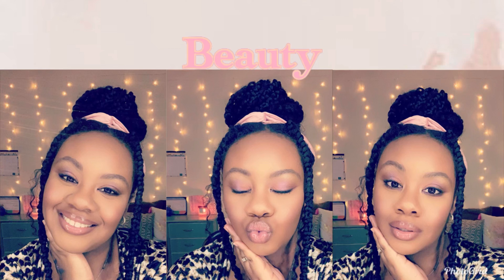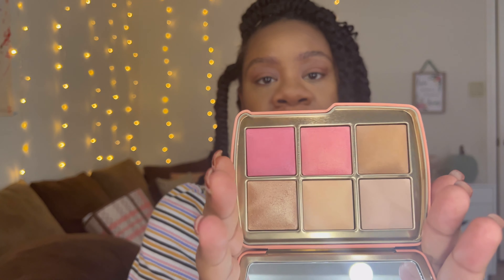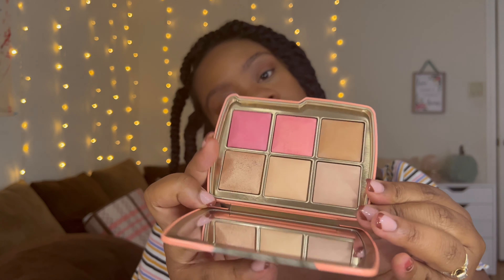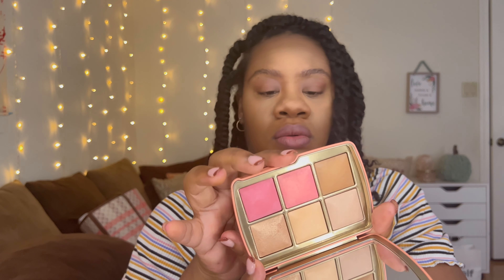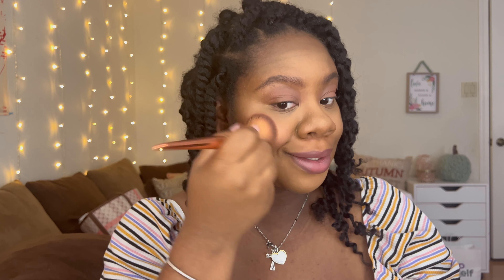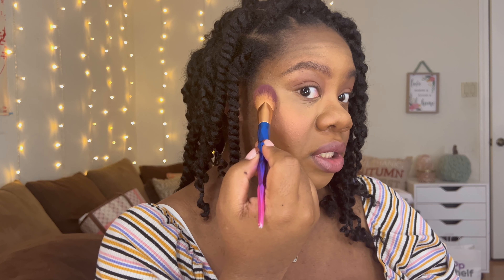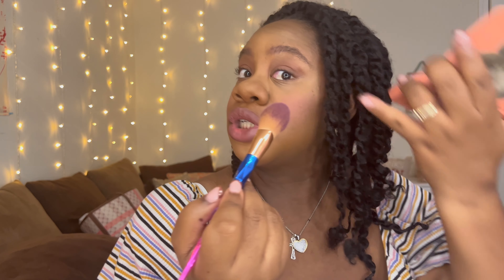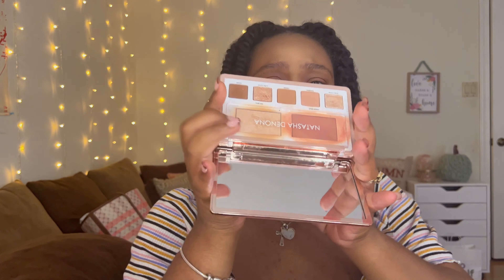Hourglass Ambient Lightning Edit Unlocked Review | Elephant Palette | Millennial Wives by Mikayla